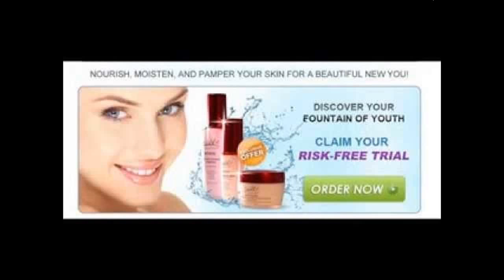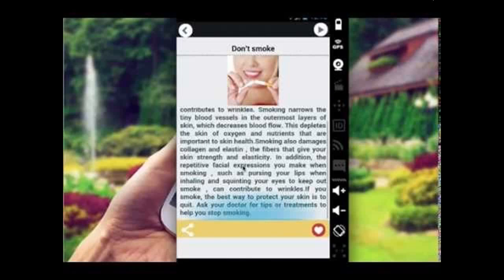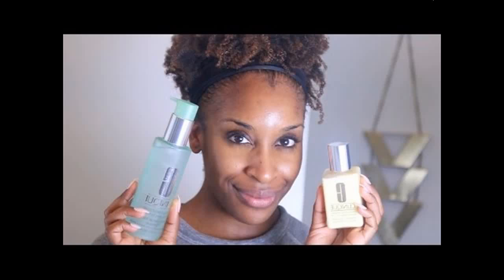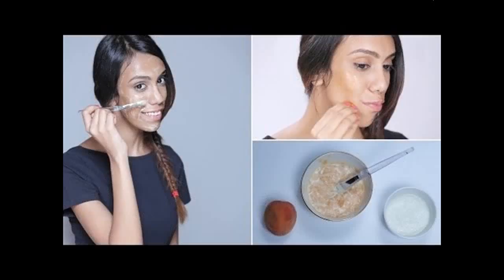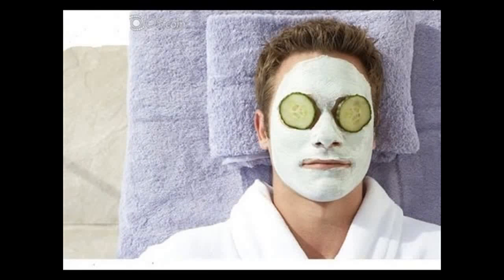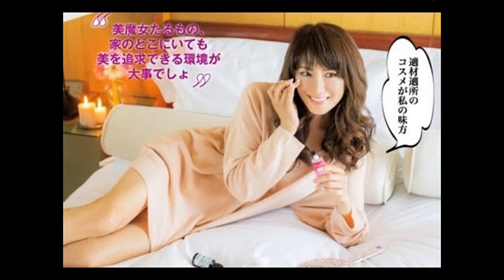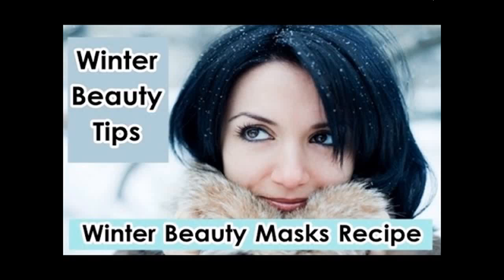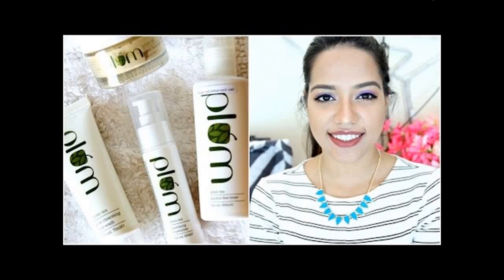░▒▓ Anti Wrinkle Home Remedies - Beauty Tips - Home Remedy For Wrinkles And Ageing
Anti Wrinkle Home Remedies - anti aging home remedies secret!
Here are the top 10 home remedies for wrinkles  Keep up with anti aging skin care routine for those in their 40s

3 How to Get Rid of Wrinkles on Face with Home Remedies

Murad is the scientific leader in anti aging skin care
 76 reviews of Home Remedy "The entire food court is great
beauty tips - home remedy for wrinkles and ageing.
diy how to lighten dark neck naturally at home i home remedies..

wrinkles - home remedies for wrinkles on under eyes, forehead, neck, face - beauty pagent   ep7.
diy anti ageing drink  anti aging remedy homemade natural weight loss flat belly diet drink.
7 home remedies for anti aging skin.
how to stop wrinkles of face home remedy.

how to fight wrinkles - home remedies for wrinkles on face, forehead, neck and eyes.
wrinkle free skin home remedies  diy anti aging banana face mask  diy home made anti wrinkle face mask for eye and neck  how to stay looking young with anti aging natural banana homemade face mask  skin rejuvenation  homemade anti aging skin care recipes  homemade anti aging facial masks homemade face mask skin rejuvenation  skin rejuvenation  how to stay looking young  how to stay young  look younger  make your own anti-aging face mask  stay forever young  stay young  how to stay young looking  staying young  how to prevent wrinkles  banana face mask  homemade facial masks with anti aging benefits  rejuvenating face mask  homemade ant aging beauty treatments  stop aging remedies home remedies home remedies for wrinkles home remedies diy naturally home remedies anti aging solution. skin care hacks / how to look younger / anti aging home remedy for wrinkles on face & neck. if you have wrinkles on skin then you can easily remove them by simple home remedies shown in this video...

anti aging home remedies.

Home Remedies For Wrinkles Under Eyes
 get rid of forehead wrinkleshow to get rid of wrinkleshow to get rid of wrinkles naturallyhow to get rid of wrinkles on facehow to get rid of wrinkles on forehead Could your anti aging beauty regimen, which includes wrinkle-reducing and skin-tightening effects actually backfire
Because of this, cayenne makes a great home remedy for canker sores, even though it sounds like the opposite thing you'd want to use

diy how to lighten dark neck naturally at home i home remedies... best anti aging home remedies food habits daily works [updates]. 22 DIY Home Remedies for Wrinkles Make the switch to Iaso today for a healthier you
While you toil away on your busy schedule you must be wondering to yourself how to get rid of wrinkles on face
This is an old home remedy, not a shiny “this-new-study-just-found” type of remedy, but I love it anyways